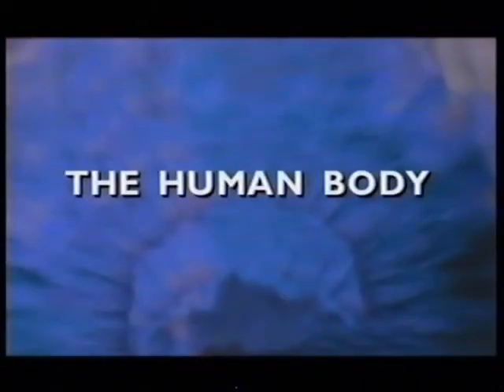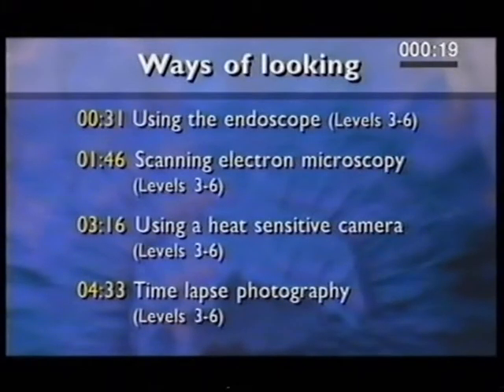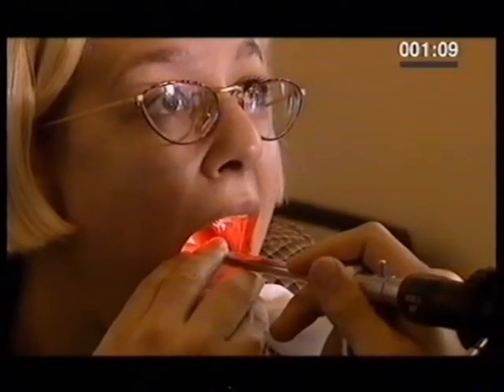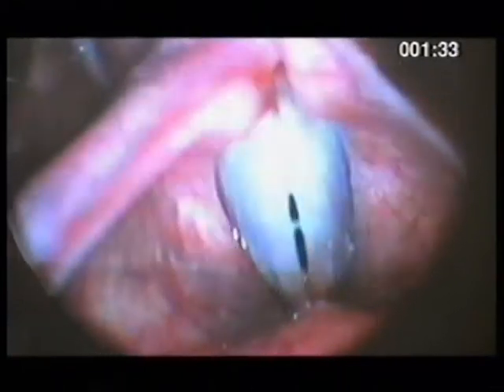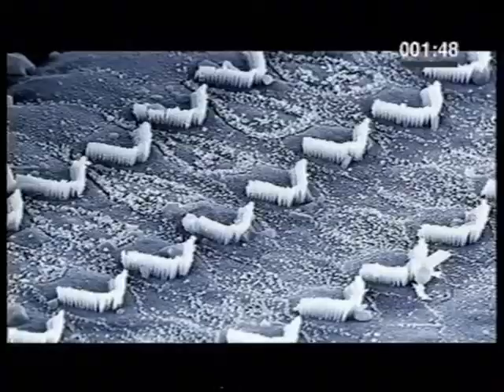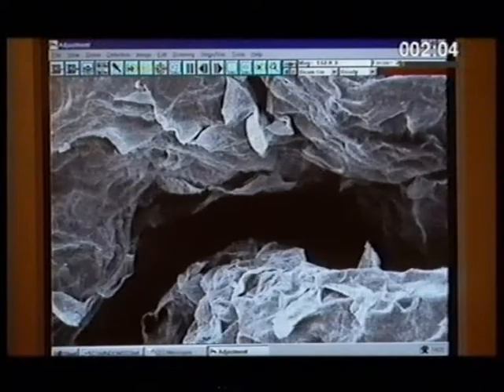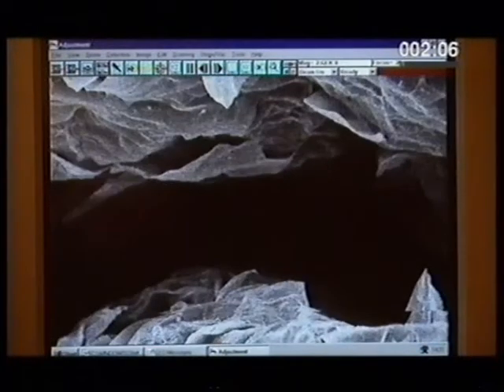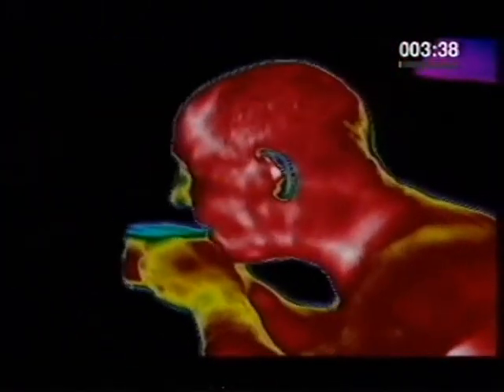The Human Body Ways of Looking